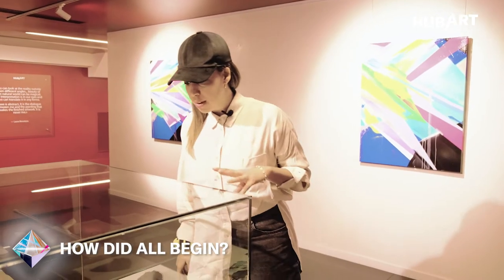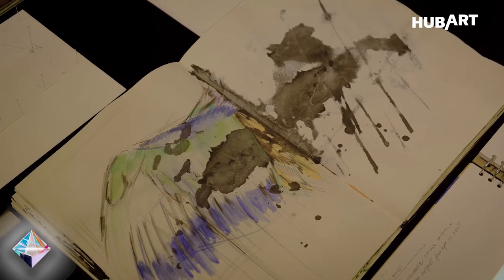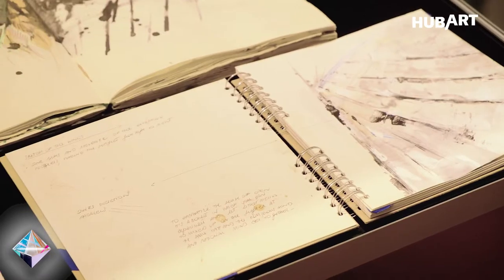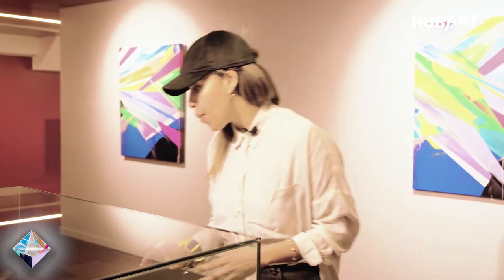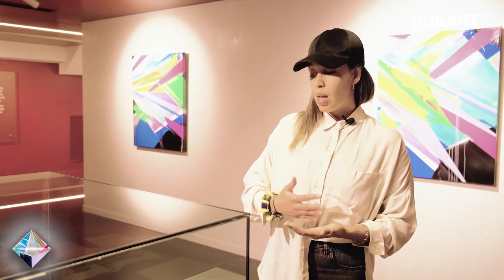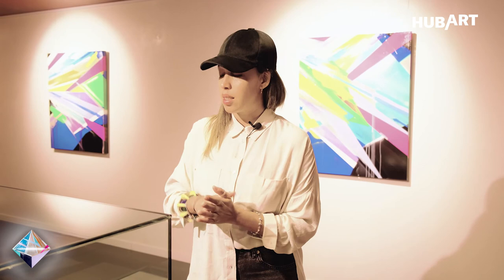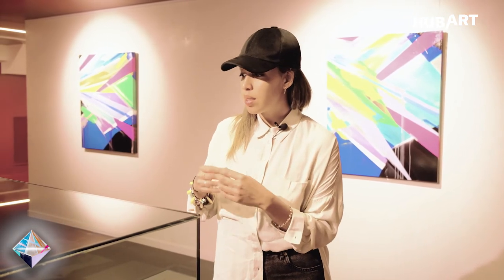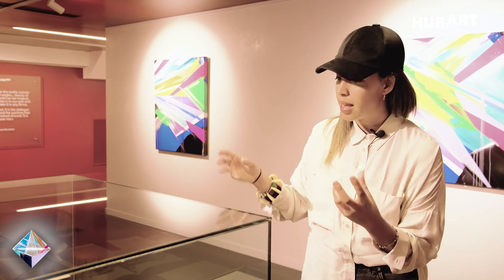HOW DID IT ALL BEGIN | Laura Benetton Metamorphosis Exhibition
Laura Benetton's work starts from the scientific study of butterflies and birds: in this video, she explains the fundamental of her drawings and the sophisticated research at the base of her art.